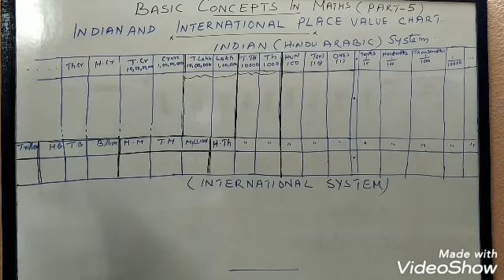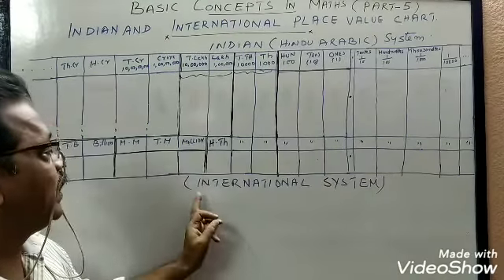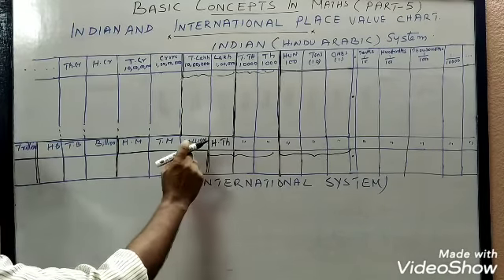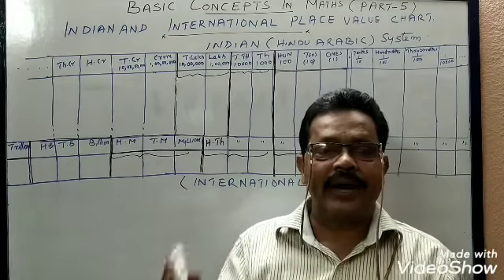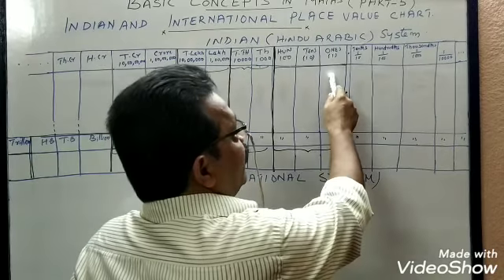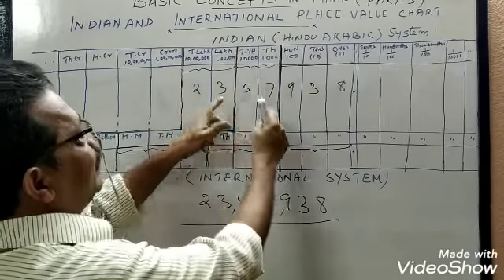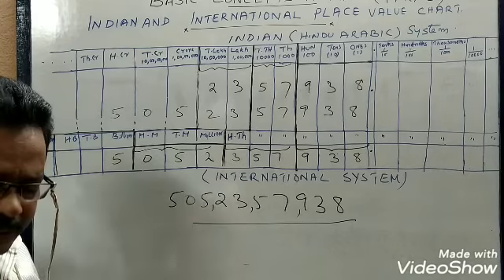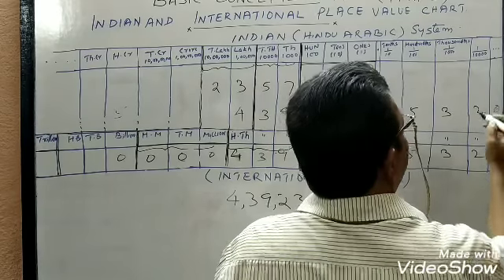An easy approach to Indian and international system of numeration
Basic concepts in Maths (part 5). A comparative study of Indian and International system of numeration